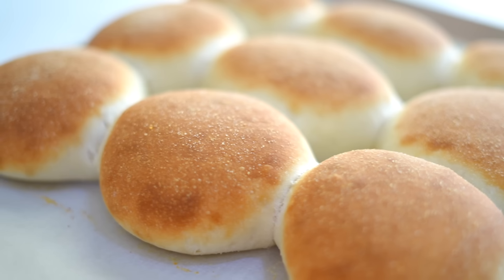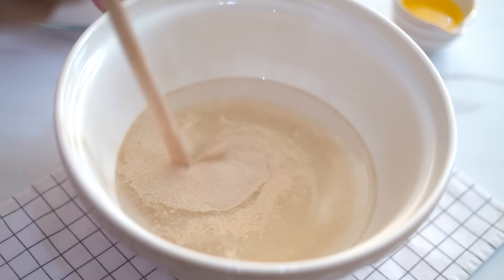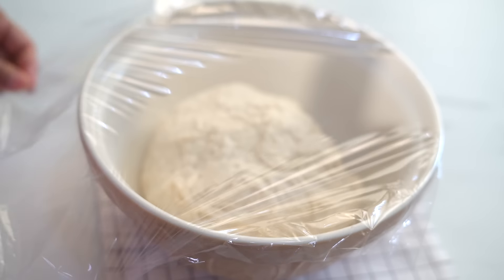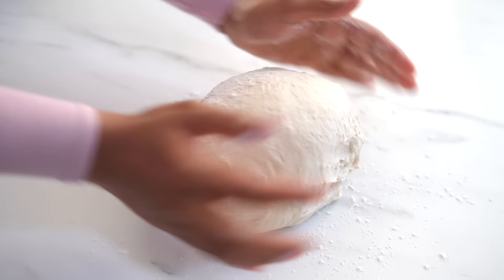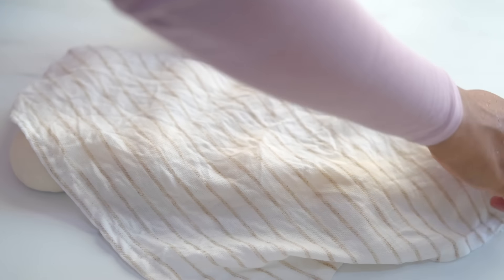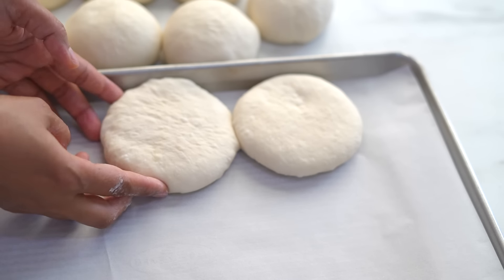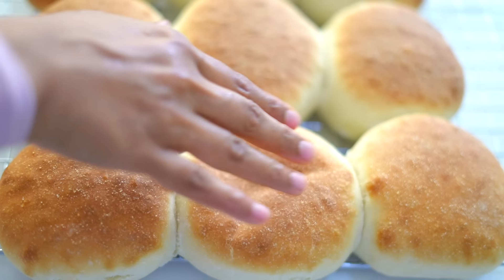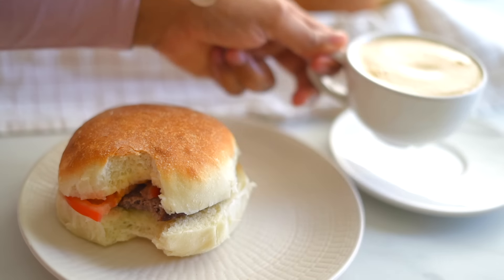Soft Morning Rolls | Scottish Morning Rolls Recipe | Breakfast Buns | Scottish Dinner rolls recipe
Scottish Morning Rolls/Breakfast Buns are delicious bread rolls/soft dinner rolls that are chewy with an airy crumb ,that is popular in Scotland.
This video will help you make the Best Scottish morning rolls in a simple and easy "no knead" method.
Scottish morning rolls recipe or easy breakfast buns recipe, you don't need to knead the dough and you can make this Breakfast Buns/Scottish morning rolls/ soft dinner rolls in less than 2 and half hours!
How to make Scottish morning rolls/Soft Dinner Rolls /Bread rolls?
You can make Scottish Morning Rolls /Breakfast Buns in 6 simple steps.

To make Scottish Morning rolls/Soft Dinner rolls/ Scotttish yeast rolls/bread rolls,The first step is to prepare the dough
Then proof the dough and then divide and shape the dough.
After shaping the Dinner rolls  or Morning rolls or Breakfast Buns, let them sit in a warm environment to rise which is the final rising.
After final rising take the yeast rolls/dinner rolls/Breakfast Buns for baking.
Bake the Scottish morning rolls /Morton rolls at 460 F or 240 C for 12 -14 minutes.
These Scottish morning rolls /Morton rolls/Scottish Dinner rolls are soft, moist breakfast buns with a deep golden crust.

You can fill this Breakfast Buns/Scottish morning rolls/Breakfast slider buns with ham, bacon,square sausage or they are simply delicious even with some plain butter.
Hope you liked this Breakfast Buns recipe/Scottish morning rolls recipe/Breakfast slider buns recipe
Hope you make them at home and enjoy!

They are baked at a high baking temperature; and so it will take only less than 15 minutes to get them baked.This gives Scottish Morning Rolls, it’s signature deep brown crust and ultra soft and moist crumb.

CONNECT